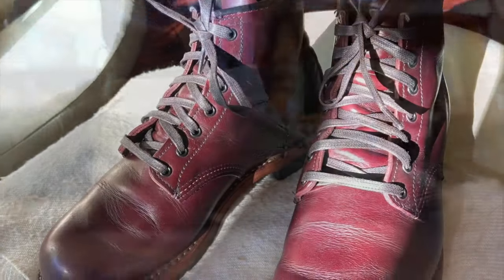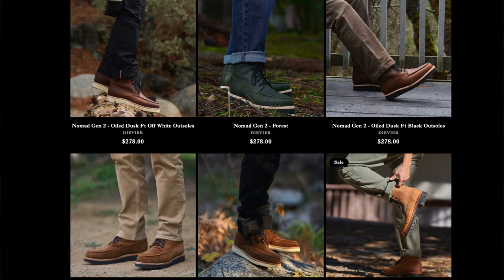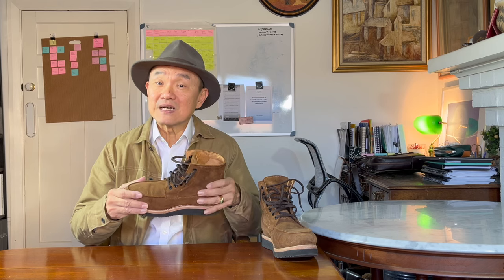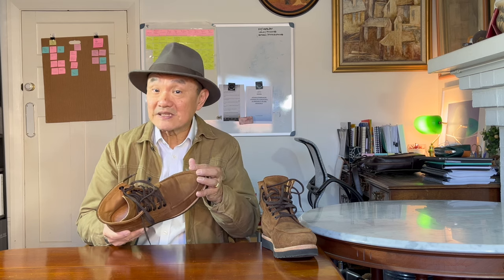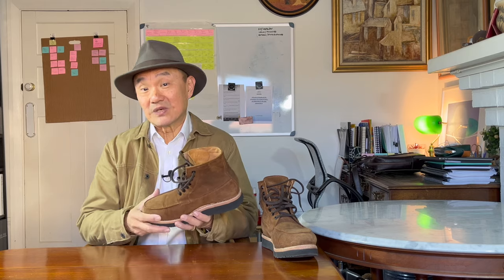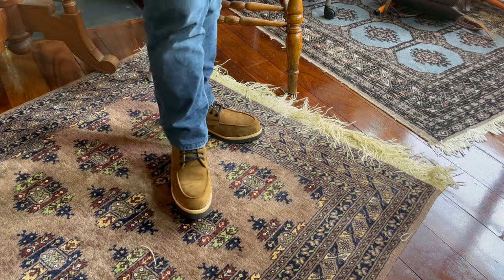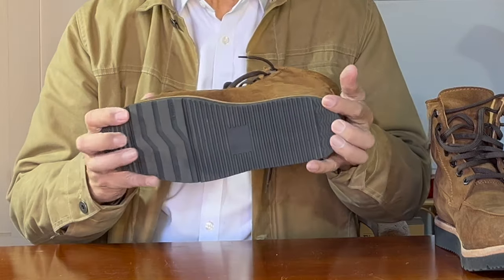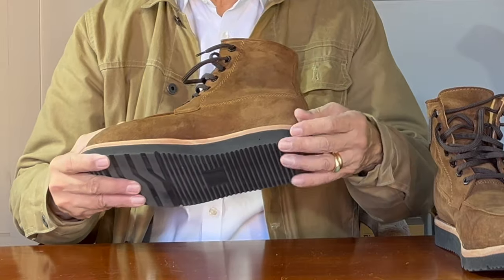Dievier Generation 2 Nomad Moc Toe Boots - Video contains error, price US$180, $276 is Aussie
PRICING EDIT: In the video, I mistakenly read the AU$ price as the US$ price and they are actually only US$180.

Chapters
00:00 Introduction
00:19 Welcome
01:35 Style and aesthetics
03:06 Dievier
04:41 Construction
10:11 Sizing, fit and comfort
11:12 Value - NOTE MISTAKE, price is US$180
12:24 Summary